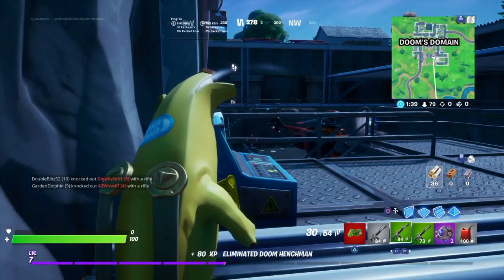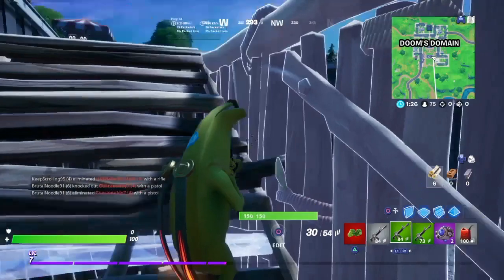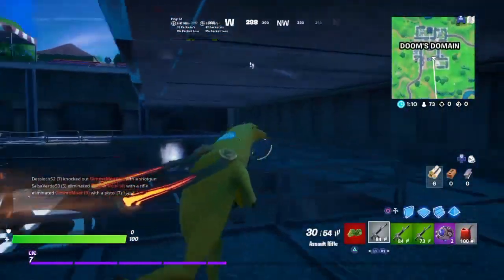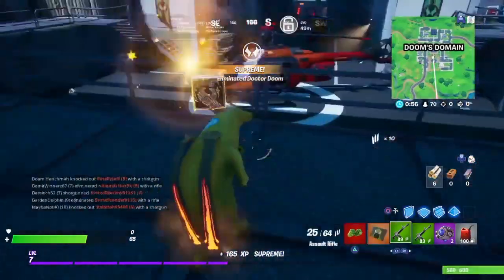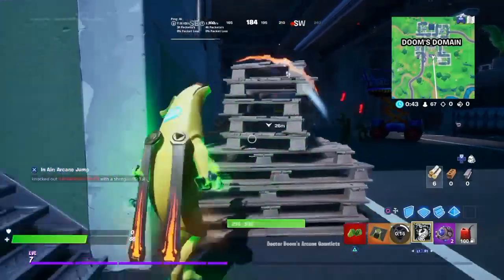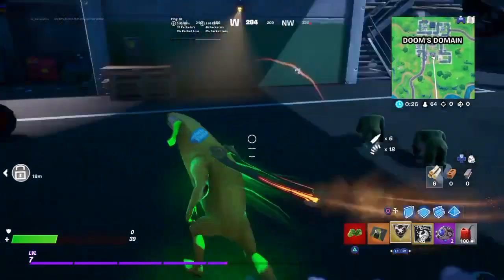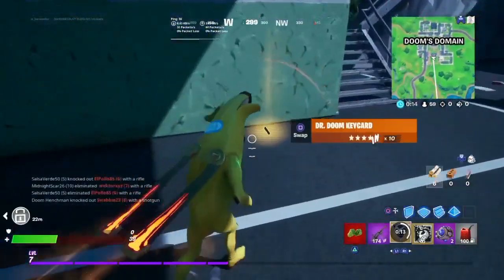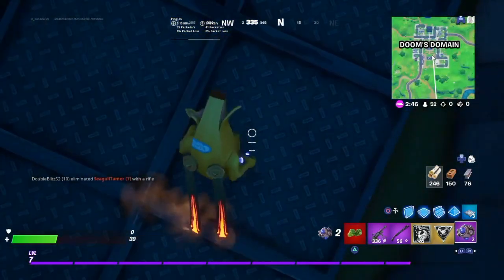HOW TO GET DR DOOM'S MYTHICAL WEAPONS (location+gameplay) | FORTNITE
So in today's video i wanted to show you how to get dr doom's mythical weapons